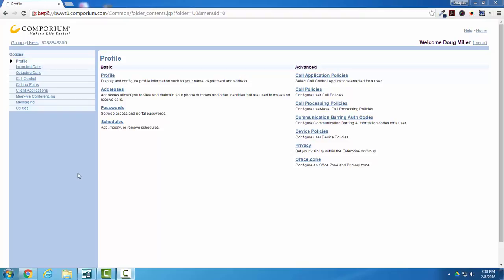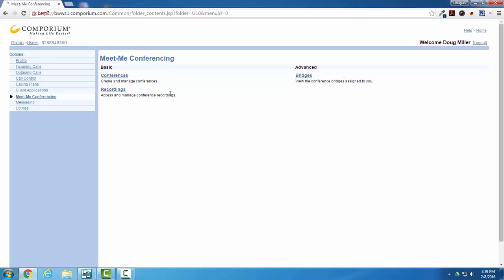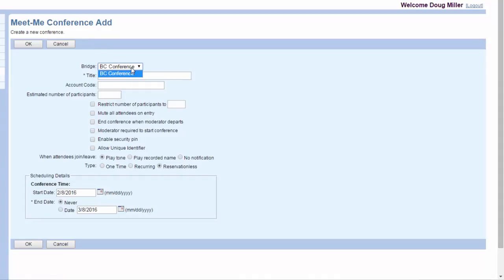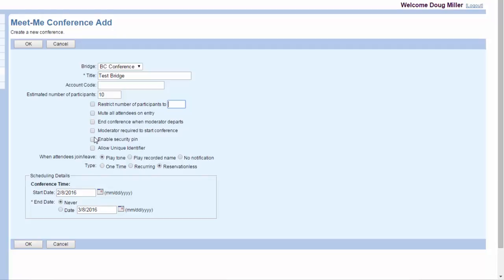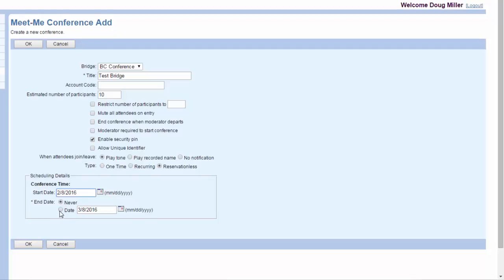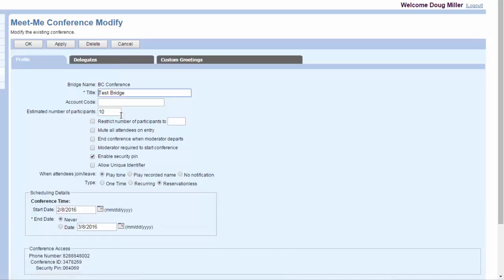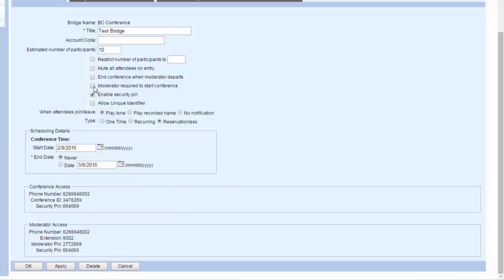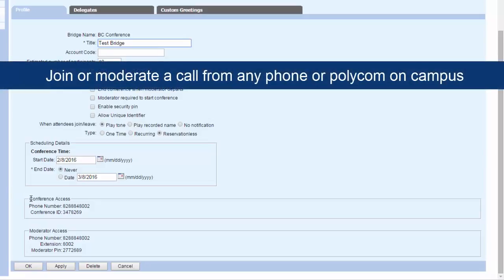Setting up a Conference Bridge